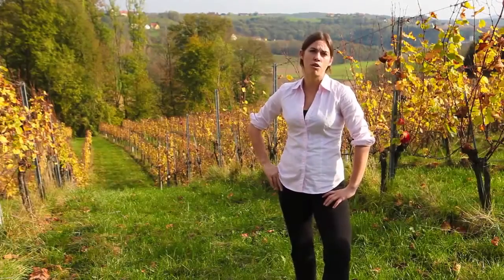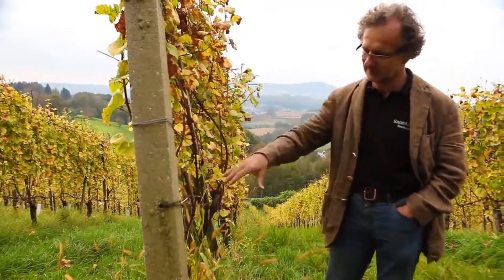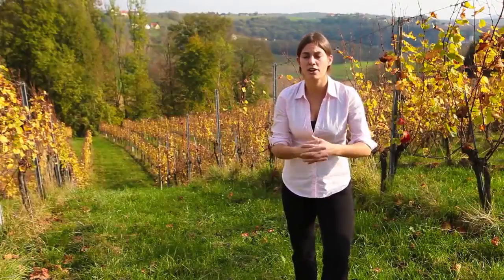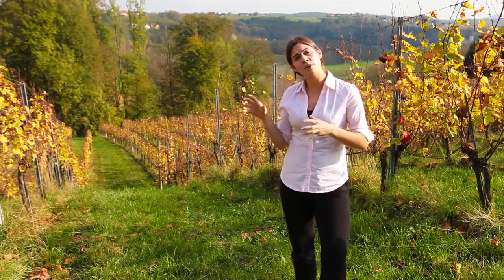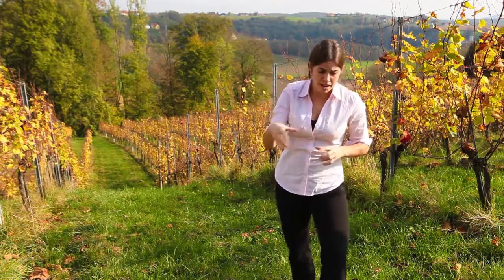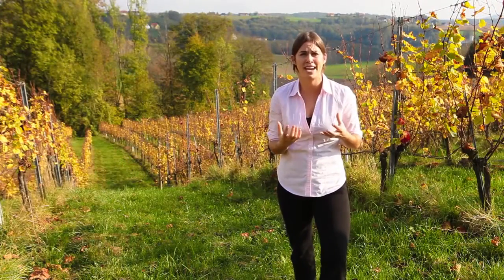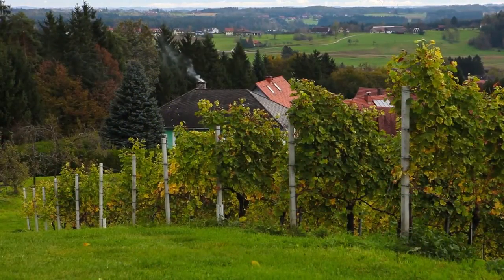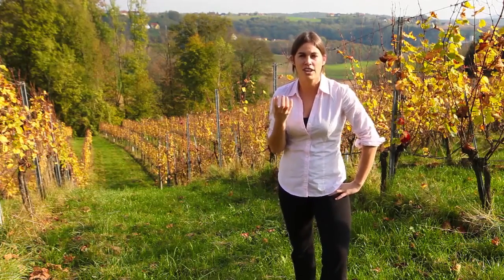Austria 2 - evaluating 150 wines in 7 days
What does an importer do when arriving in a brand new region and only has 7 days for 15 wineries with 10-15 wines per winery?

We love organically farmed, pure, clean, natural, dry farmed, and biodynamic wines!